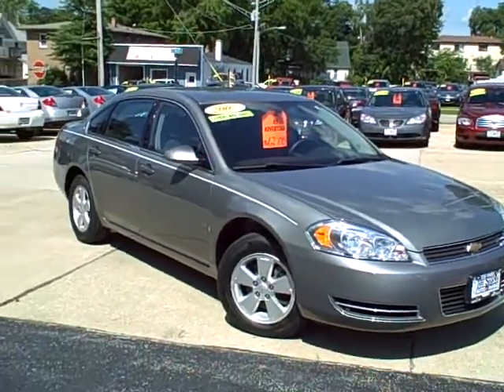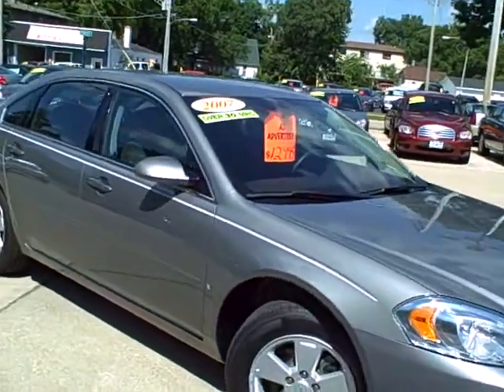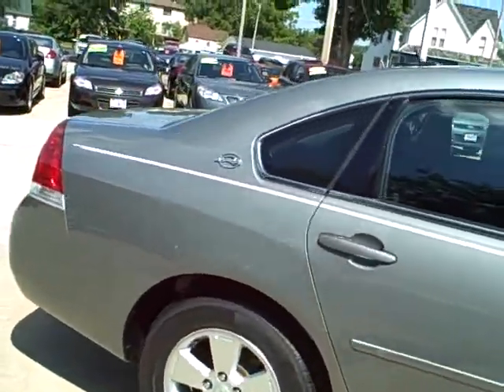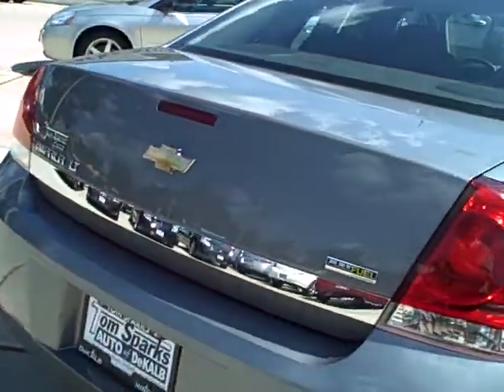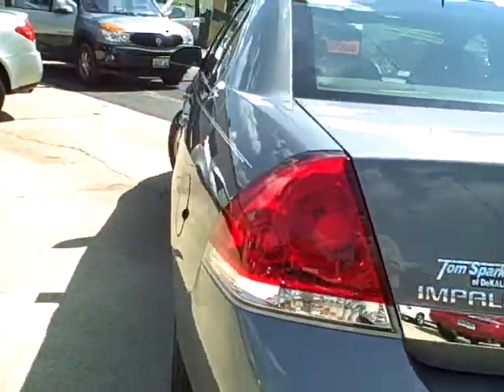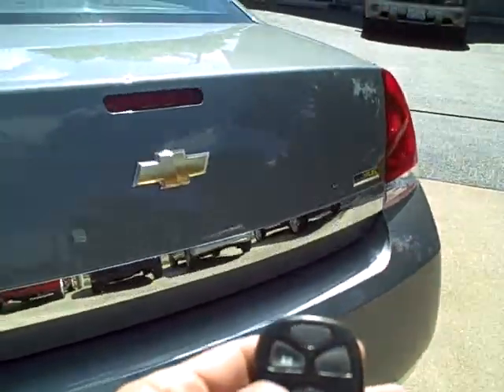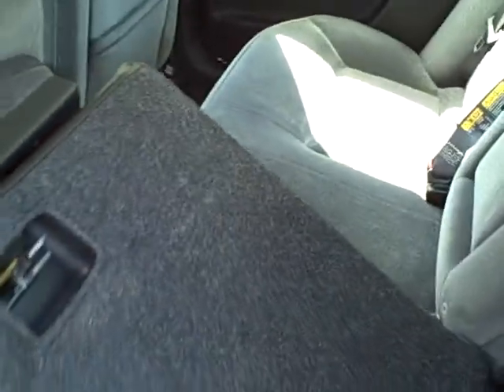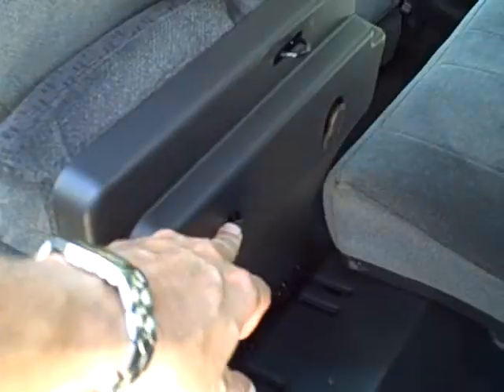#8846 Chevrolet Impala Dekalb il Near Rochelle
BUCKET SEATS, ONE OWNER OFF LEASE, REMOTE STARTER, SIDE AIR BAGS, CRUISE, DAUL TEMP, ALLOY WHEELS, POWER WINDOWS, POWER LOCKS, TILT, VERY CLEAN CAR, A MUST SEE, ASK FOR THE INTERNET GUY.